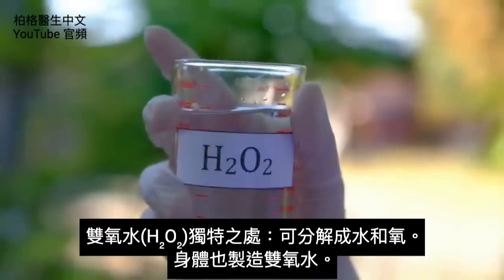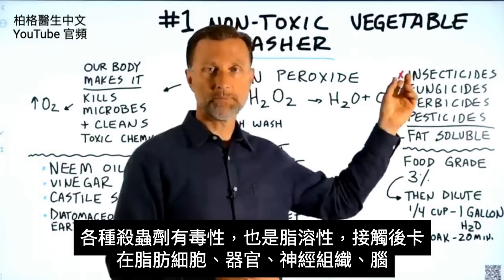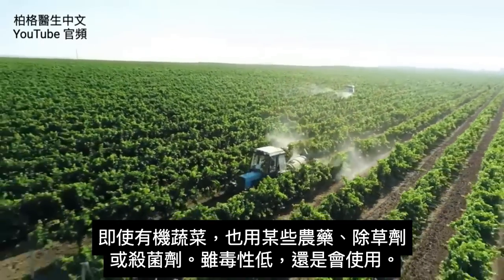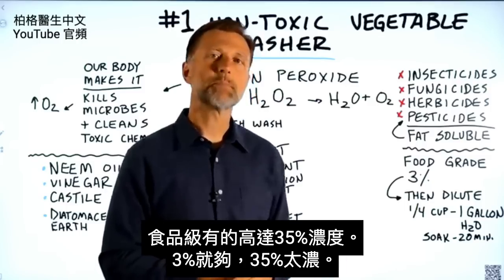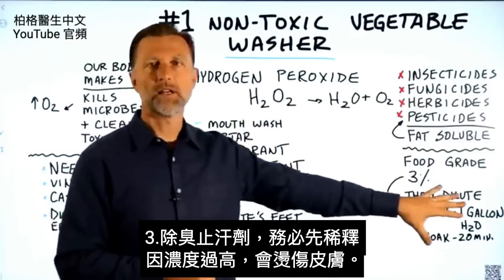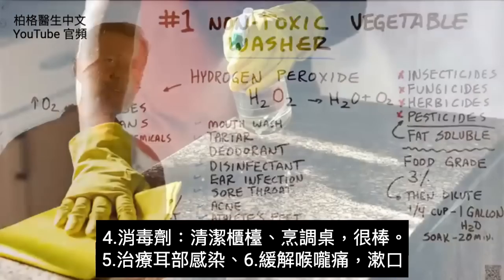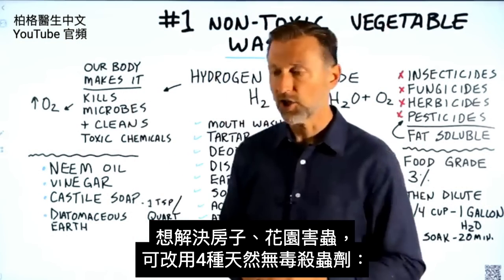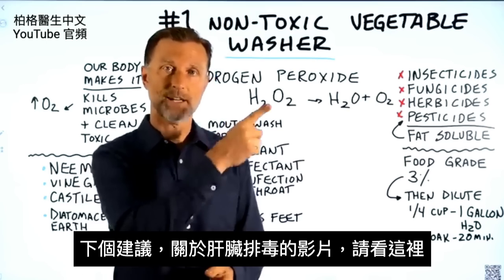第1名無毒清洗疏菜法, 4種無毒的除蟲劑,柏格醫生 Dr Berg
柏格醫生 dr berg 談: 第一名無毒蔬菜清潔劑？答案是雙氧水，為什麼？
0:00 簡介：最佳蔬菜清潔劑
0:10 雙氧水是無毒蔬菜清潔劑
1:40 一般雙氧水與食品級雙氧水
2:19 用雙氧水製作蔬菜清潔劑
2:58 雙氧水其他用途
3:48 天然無毒除蟲劑
5:20 觀看肝臟排毒的影片！

雙氧水分解成水和氧。身體也製造雙氧水，作為對抗病菌。

雙氧水殺死蔬菜微生物，並去除殺死微生物的化學物，如殺蟲劑、殺菌劑、除草劑和農藥，這些化學農藥是脂溶性的，會卡在脂肪細胞、器官和神經組織。

即使有機蔬菜，也用某些化學農藥、除草劑或殺菌劑。雖毒性低，還是會殘留在蔬菜上。
因此，要用無毒蔬菜清潔劑。

雙氧水有食品級和一般。建議用3%濃度的食品級雙氧水。
用1/4杯食品級雙氧水，加4公升水稀釋，浸泡蔬菜20分鐘。記住，雙氧水只可保存六個月。

稀釋雙氧水其他8用途：
1.漱口水
2.去牙垢
3.除臭止汗劑
4.消毒劑
5.治療耳部感染
6.緩解喉嚨痛
7.除粉刺
8.去腳氣

4種天然無毒除蟲法，適用房子、花園蟲害：
1.苦楝油(Neem oil)
2.稀釋的醋
3.稀釋橄欖皂(castile soap)
4.矽藻土(Diatomaceous earth)

艾瑞克柏格(Dr Eric Berg)醫生介紹：
56歲，脊椎醫生， 他是弗吉尼亞州、加利福尼亞州和路易斯安那州的3州脊椎科醫生，￼執照一直維持有效。他是全球知名的健康生酮飲食和斷食專家，也是《新體型指南》和KB Publishing出版書作者。